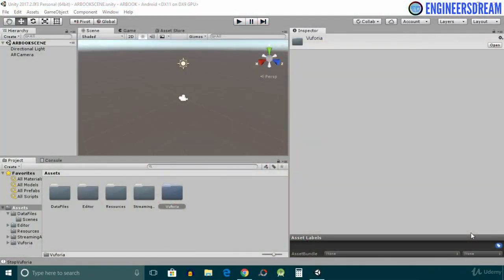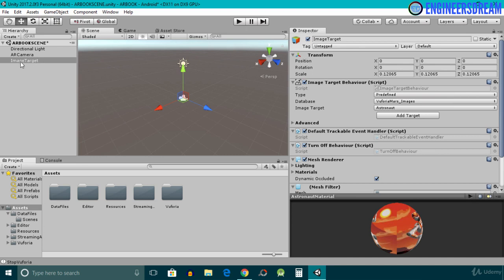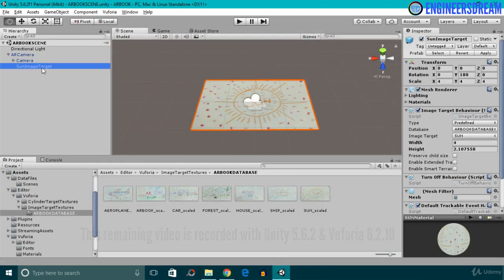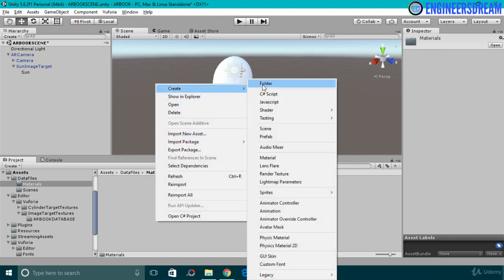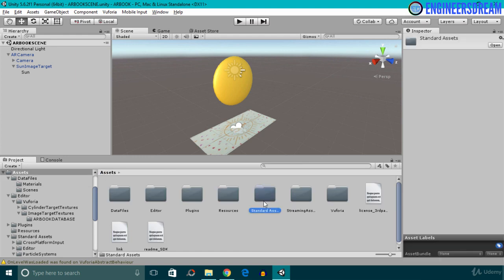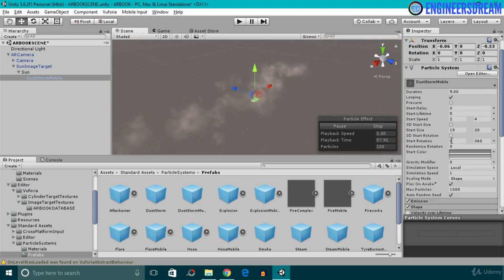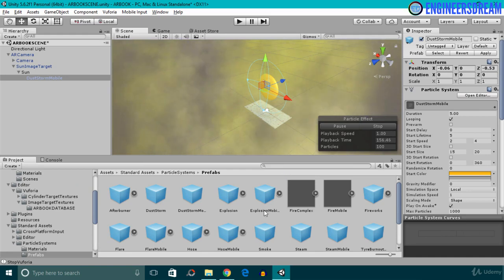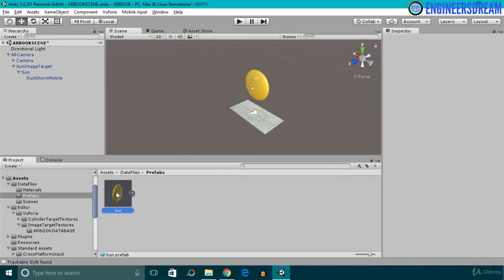Customizing Sun Image Target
In this video, we will project a sun game object on top of our sun image target and if we look very carefully at the sun some heat waves are also released in the sun game object so basically, we will first add a sun and then we will add unity's particle system to add the heat wave effect. So let's start customizing the sun game object.